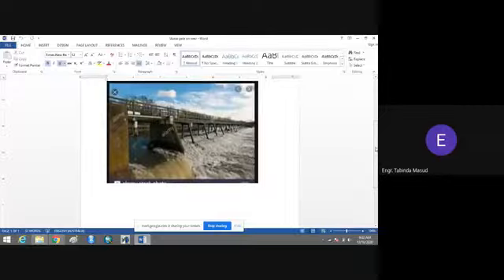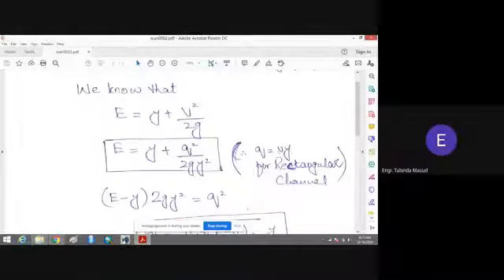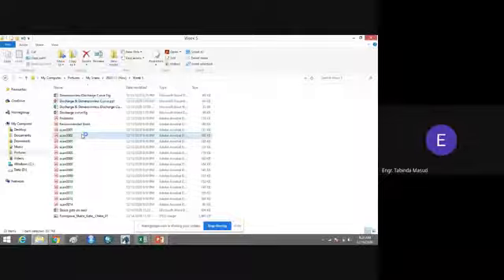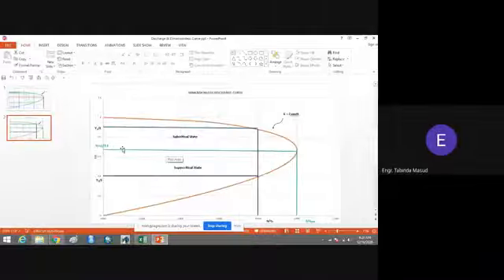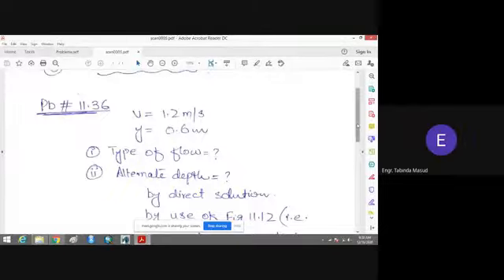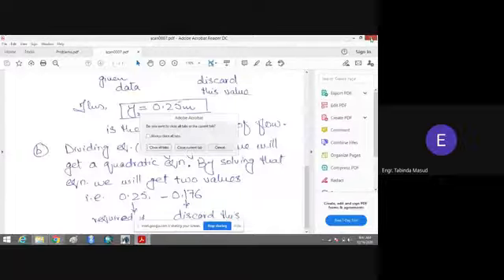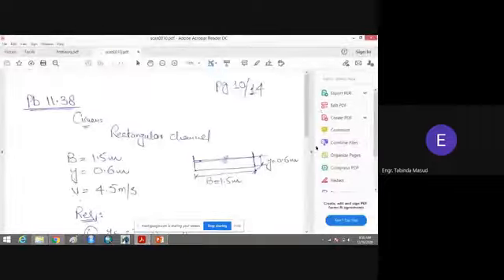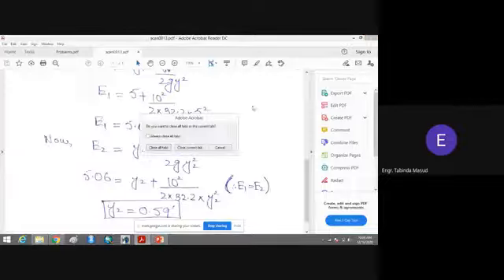Lecture # 5 video mp4 Google Drive